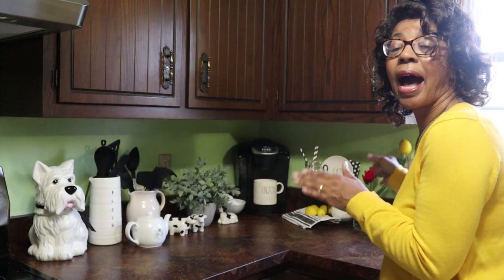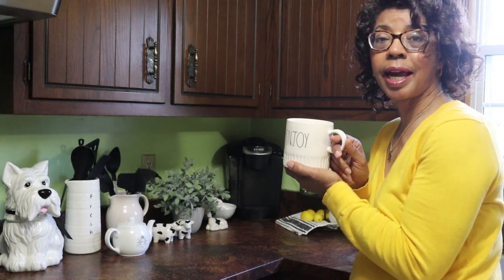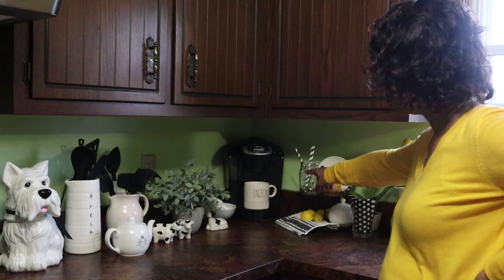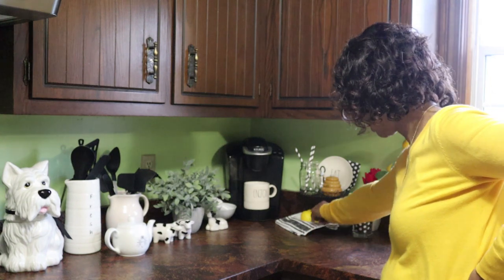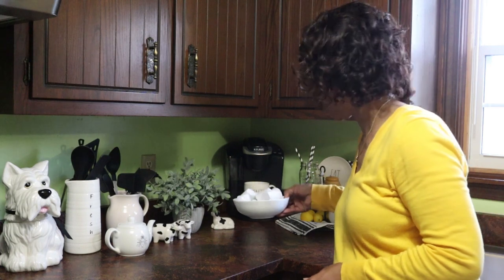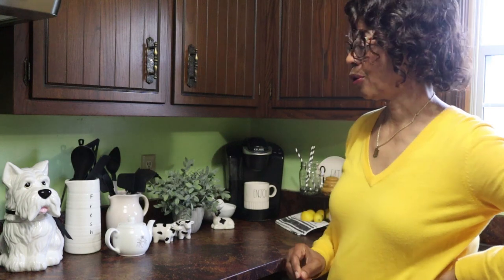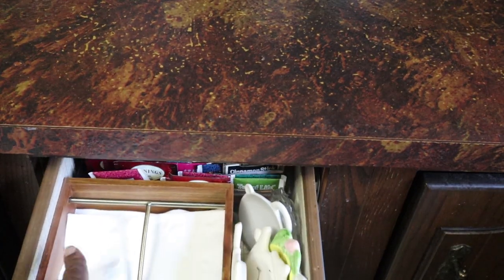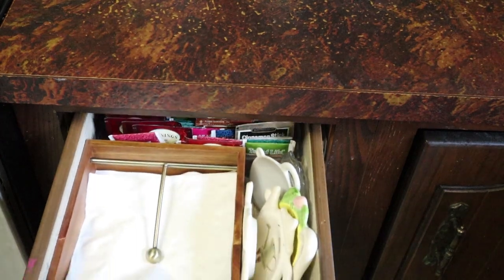Squeeze the Day Lemon Coffee Bar with Second Hand Tracey Ann (Lemon Kitchen Decor)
Squeeze the Day Lemon Coffee Bar with Second Hand Tracey Ann inspires Denise Jordan to use lemon kitchen decor to style her coffee bar for summer. Kitchen farmhouse decor is executed with some sweet little cows and lemons - summer decorating ideas you'll love. This coffee bar video is part of a collaboration with Second Hand Tracey Ann.

Need summer decorating ideas? Check out the Squeeze the Day Lemon Coffee Bar playlist with this

Share Squeeze the Day Lemon Coffee Bar with Second Hand Tracey Ann (Lemon Kitchen Decor) at this

About this video:
In this family-friendly video, Denise Jordan of This and That with Denise Jordan incorporates lemons into her kitchen farm house decor as she styles her coffee bar. This lemon themed coffee bar includes contrasting colors of black and white. farmhousedecor farm house decor